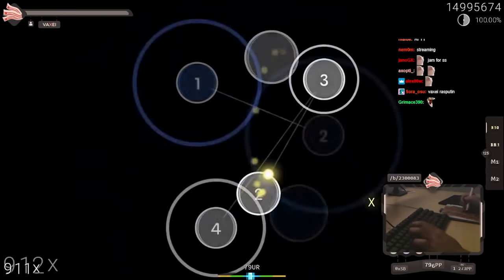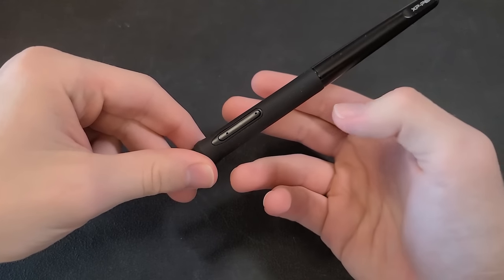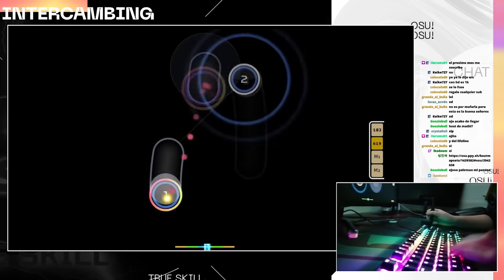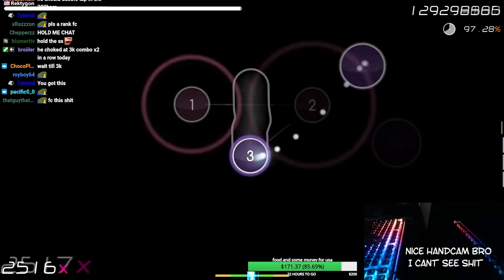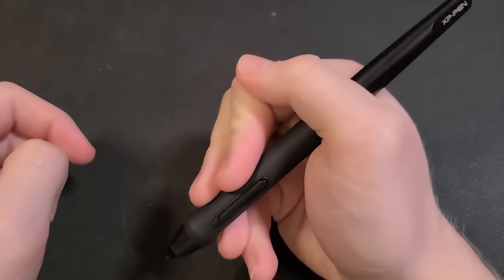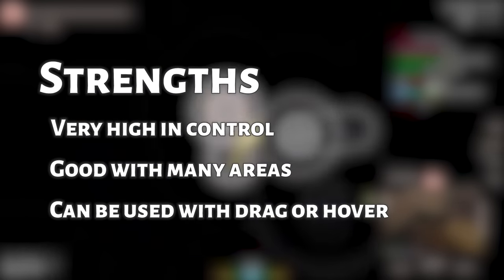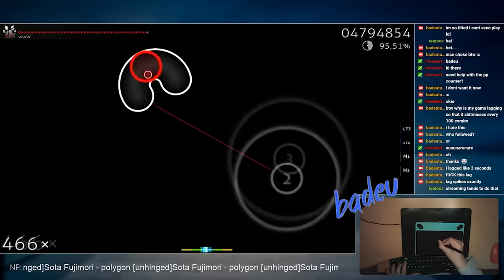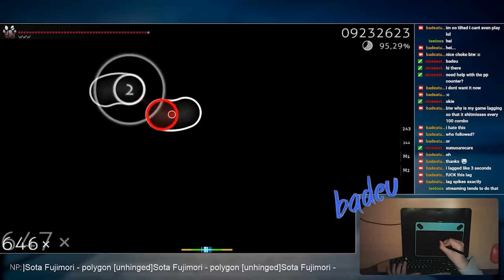Why do so many top players use this grip?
Note: I didn’t include Vaxei’s area for the average area calculations because he changes it so frequently